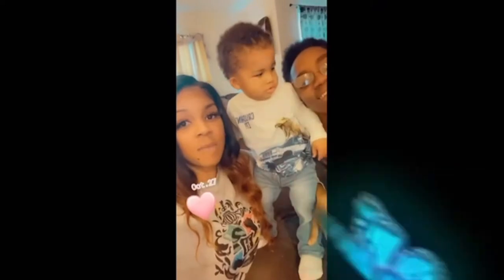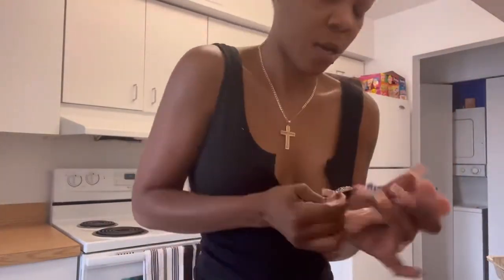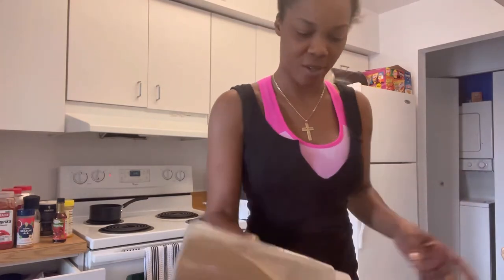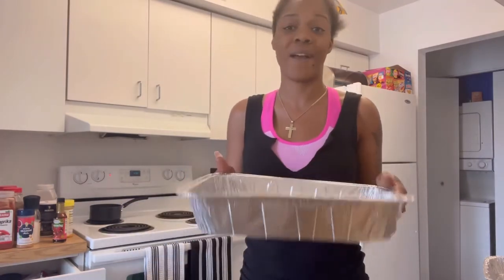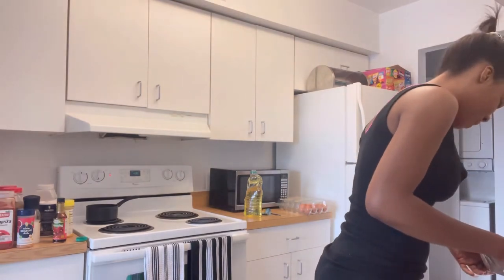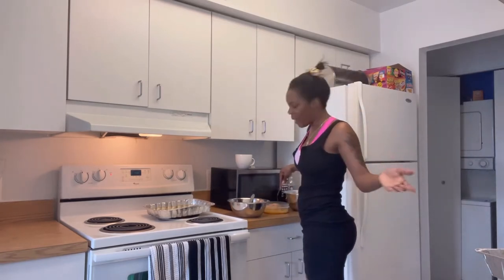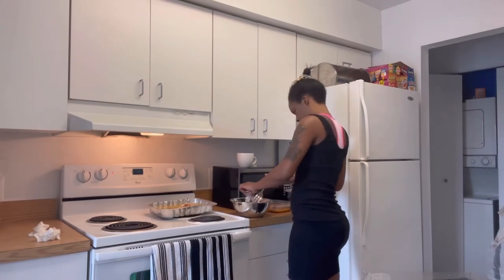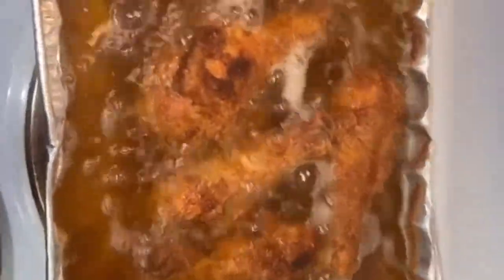I tried to cook Jamaican food…Huge disaster🤦🏽‍♀️